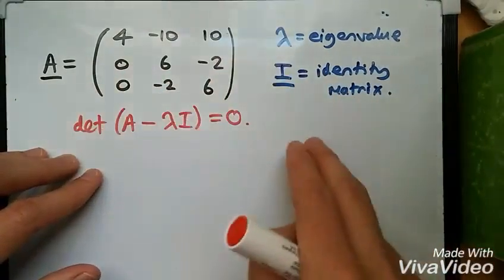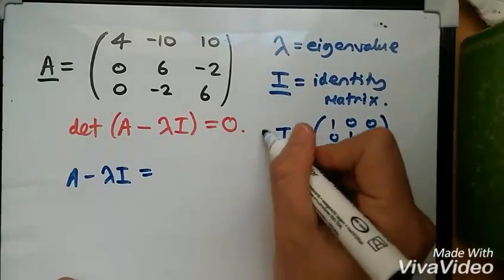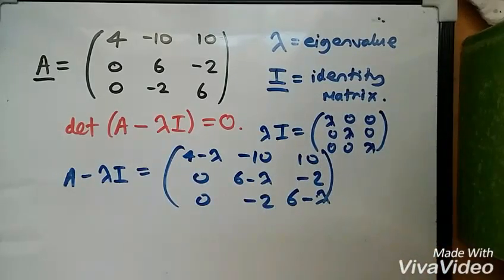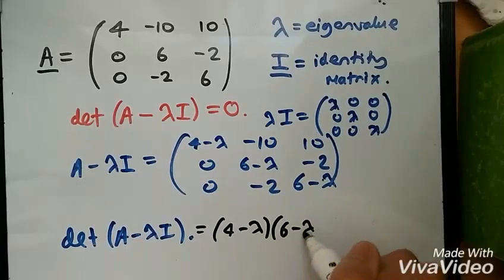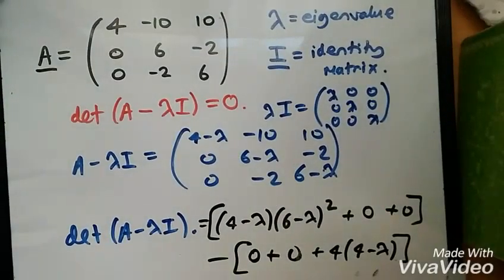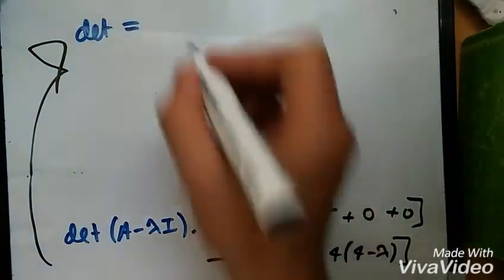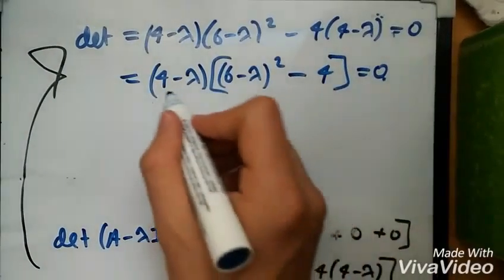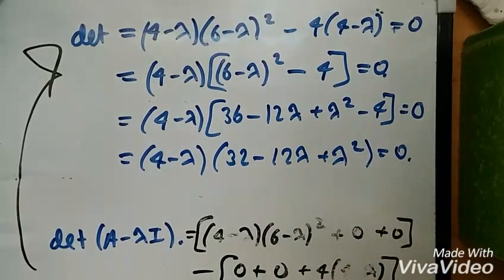How to find Eigenvalues for a 3x3 Matrix | Linear Algebra